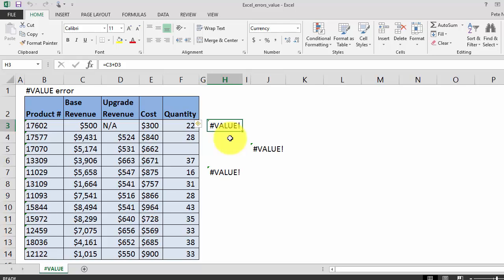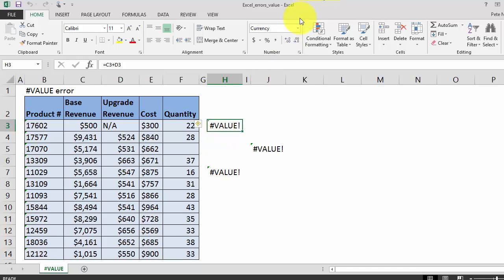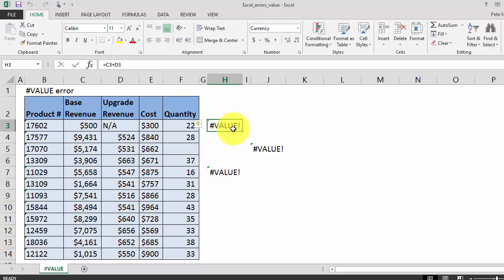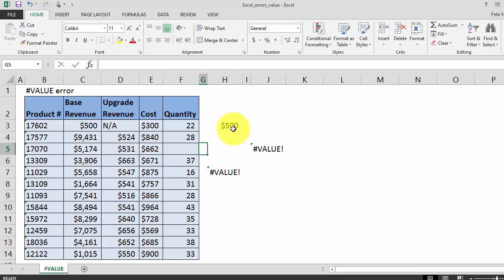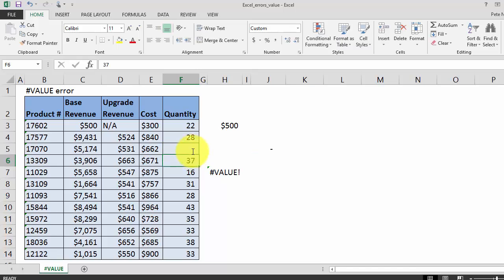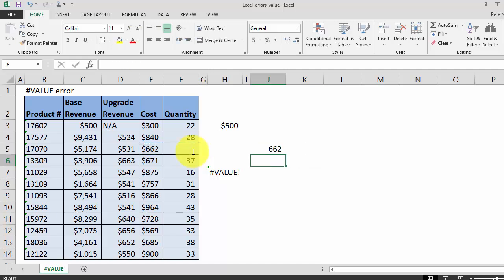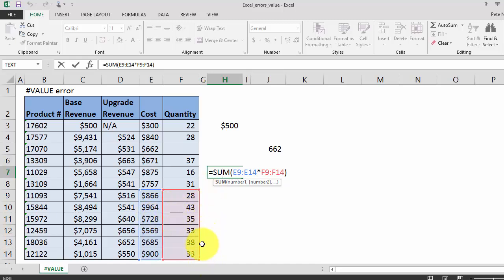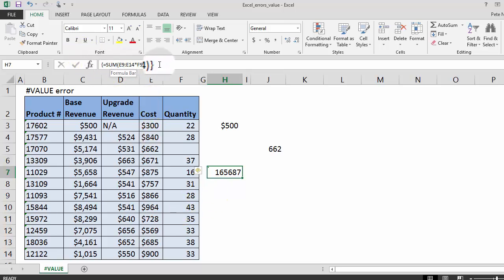How to fix VALUE error in your Excel formulas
This video helps you fix the VALUE error in Microsoft Excel.

You’ll learn the common causes of the VALUE error in Excel formulas and you’ll see techniques for eliminating the VALUE error in Excel using other Excel formulas (SUM, PRODUCT, and arrays).

Click on the link above for a printable PDF of all the solutions covered in this video.